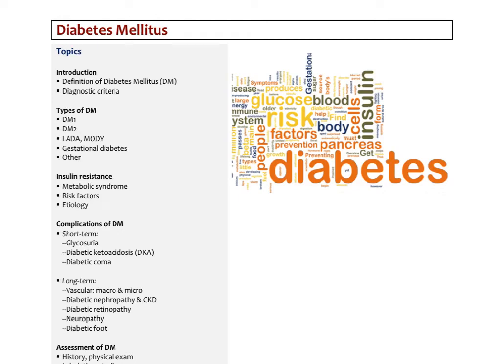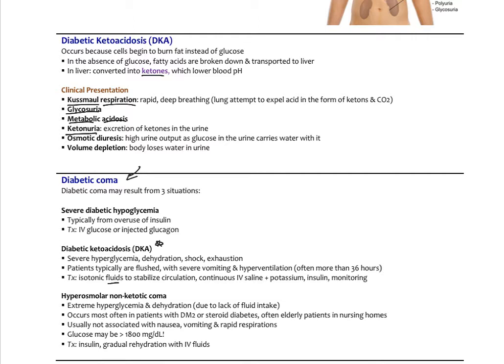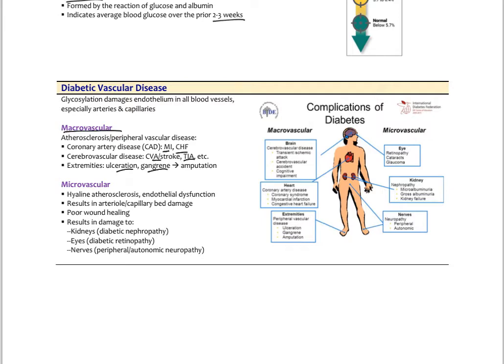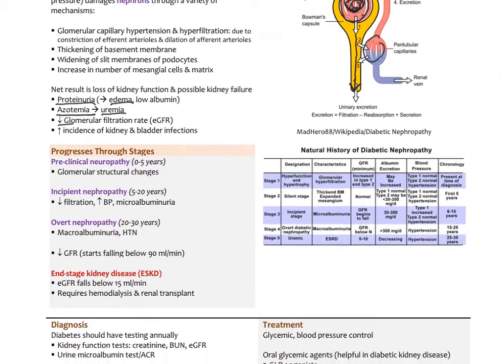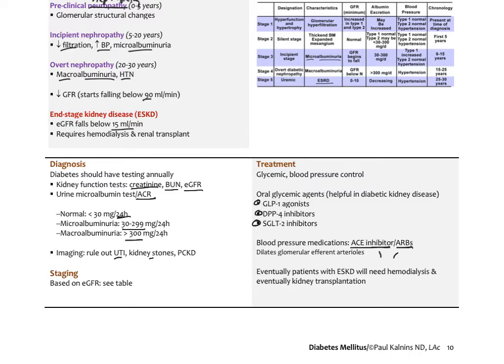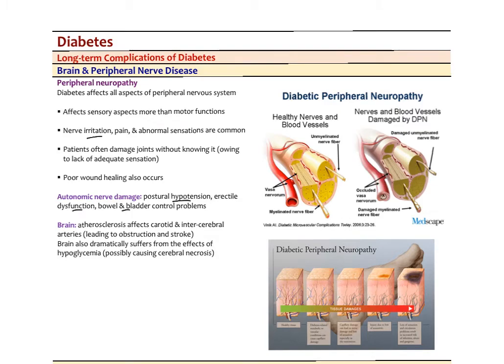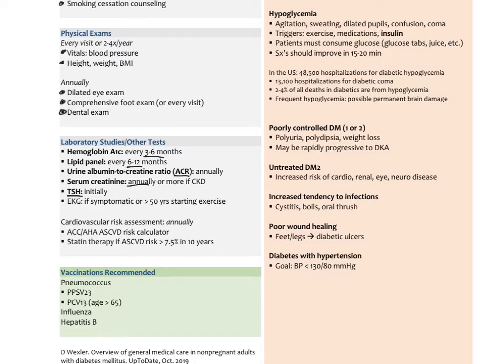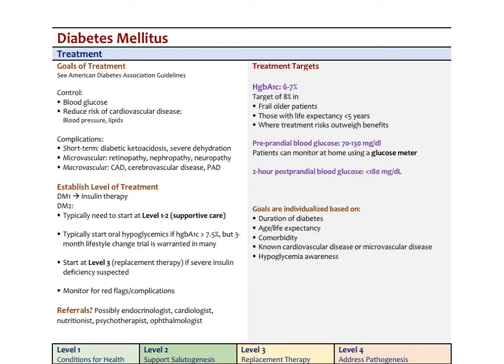Diabetes2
Review of diabetes pathophysiology & assessment (part 2)